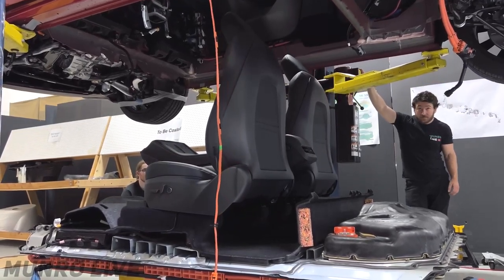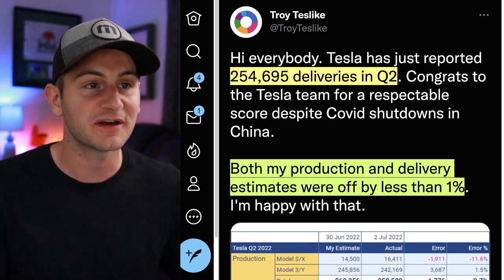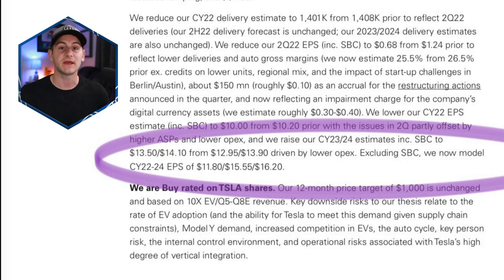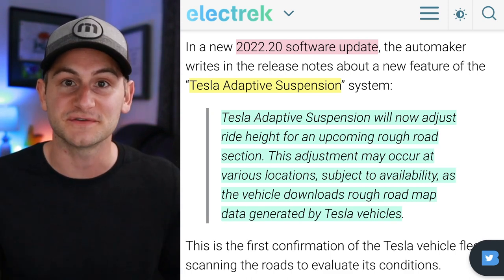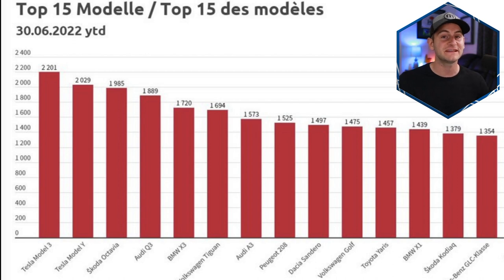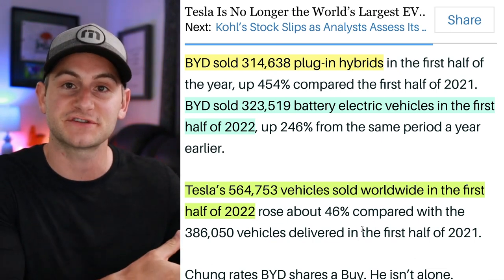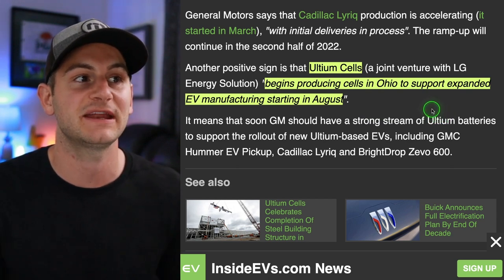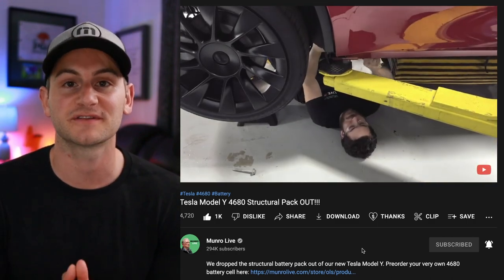Munro on Tesla: "Mind Blowing" / Tesla's Solar Range Extender / Legacy Auto Sales Crater ⚡️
00:00 - Munro on Tesla: Mind Blowing

1:44 - Tesla's Q2: Not So Fast

3:47 - Giga Austin Solar Update

4:03 - New Tesla Features

6:34 - Switzerland Sales Data

7:01 - Tesla's Solar Range Extender

8:12 - Tesla Dethroned?

9:13 - Misleading Trending Post

9:49 - Lightning Round (Legacy Sales Crater)